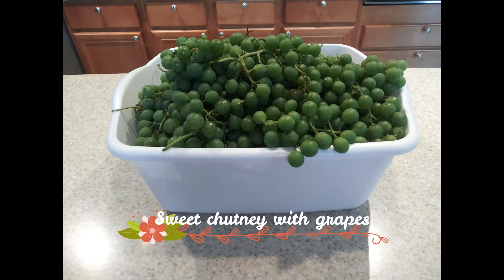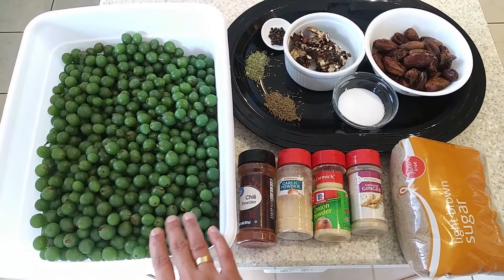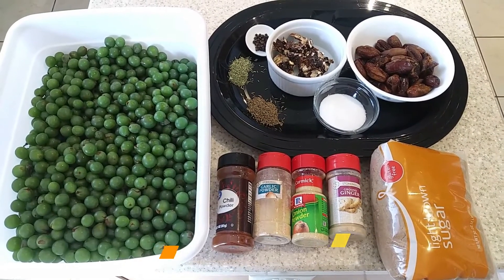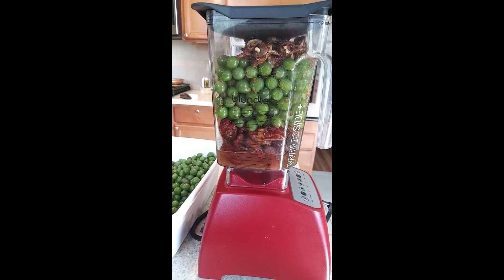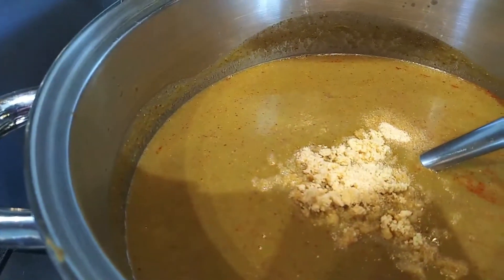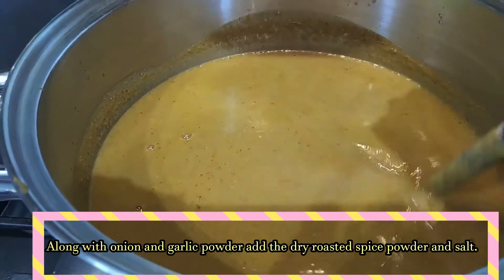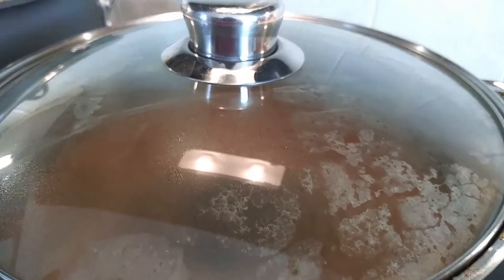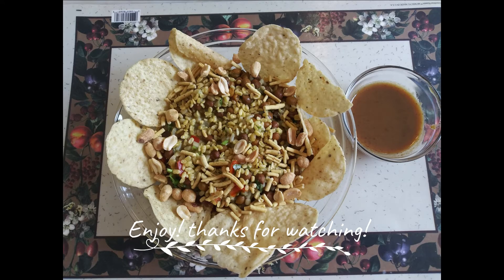Sweet chutney made with green grapes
Hi Everyone,
Welcome back!  As you all know I do not like to waste food and resources. Hence, I have used what grew in my garden. In this video, I will teach you how to make Indian style sweet/savory chutney using green grapes along with the seeds and skin.  Grapes have a very high nutritional value and is great for our health.  I hope you can try this recipe.  My family loves it.
Here is the list of the ingredients:
Any grapes - 10 cups
Brown sugar - 2 lbs
salt - 5 tbsp
Coriander seeds - 1 -2 tbsp
cumin seeds - 1tsp
fennel seds - 1 tsp
chilli powder - 1 tsp
black peppercorn - 1 tsp
water - 4 to 5 cups